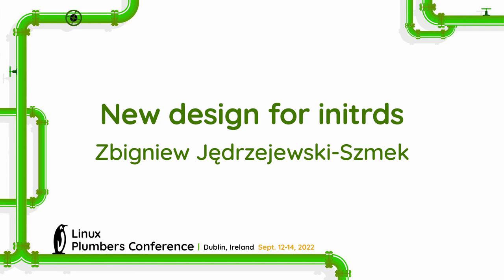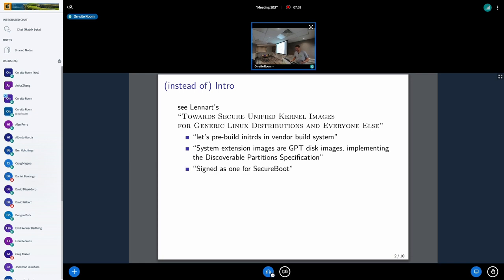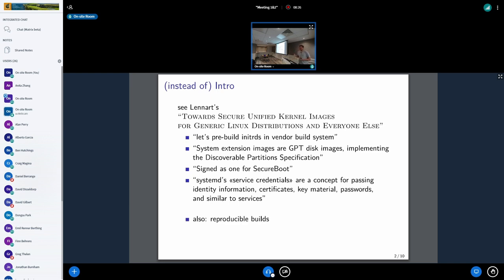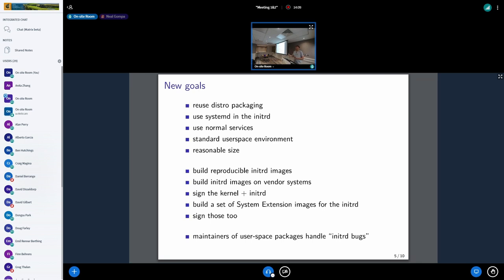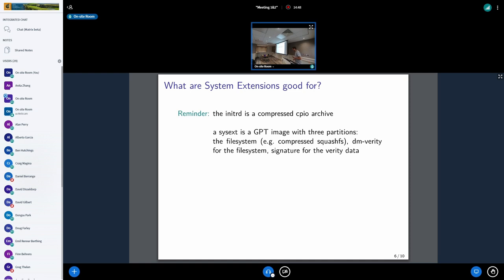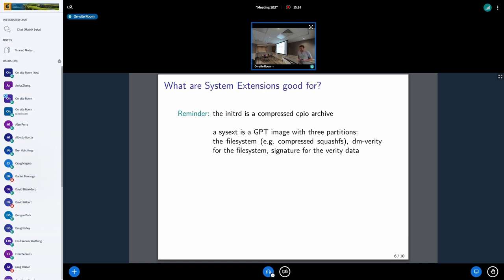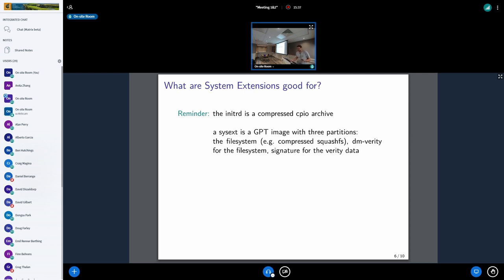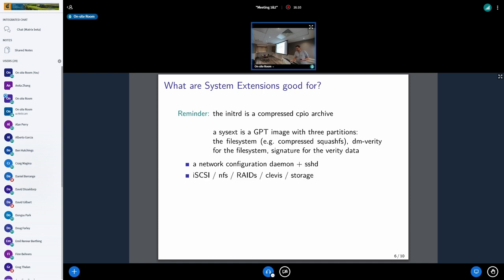New design for initrds - Zbigniew Jędrzejewski-Szmek